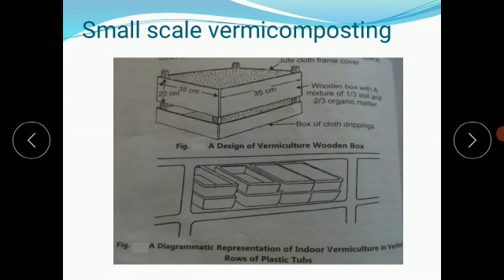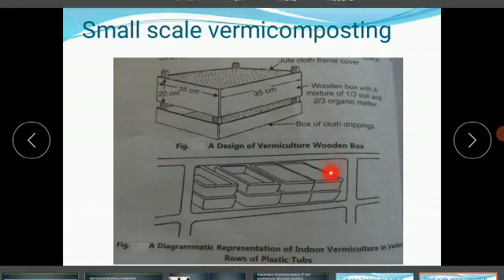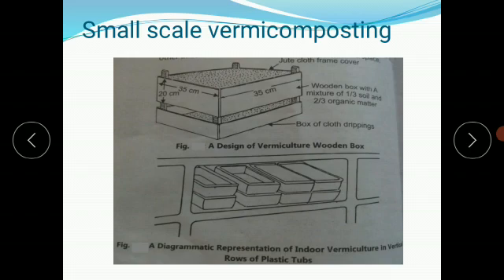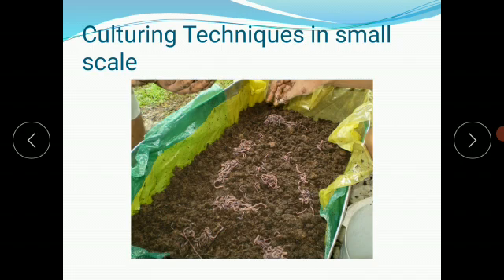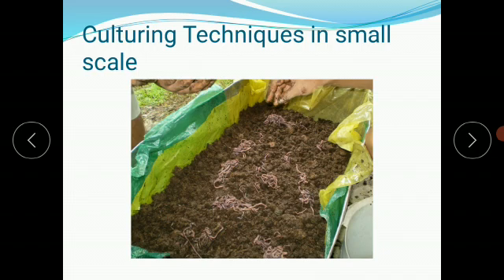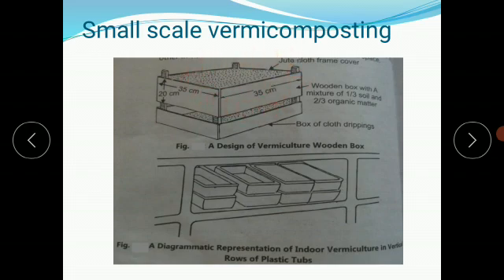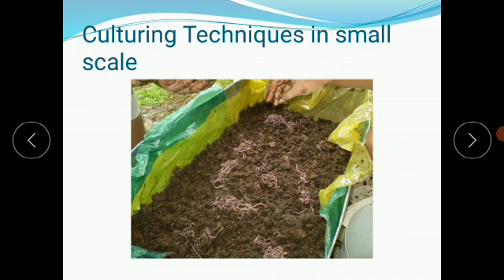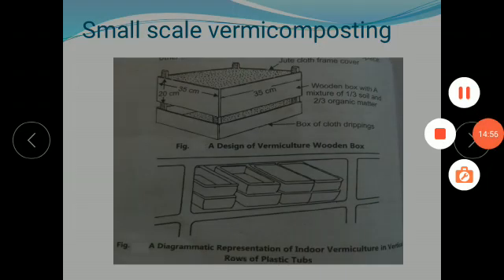Methods of Vermiculture (Part-2) Small Scale Vermicomposting.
Small Scale Vermicomposting.